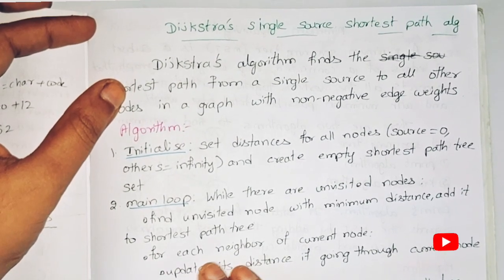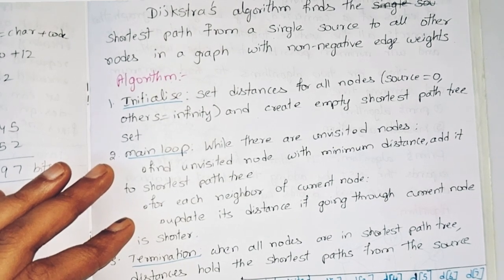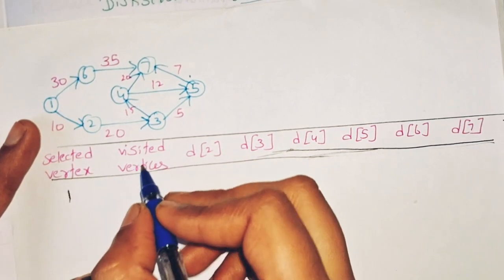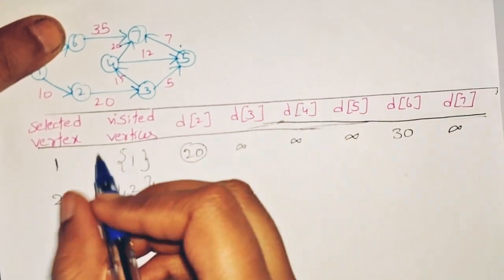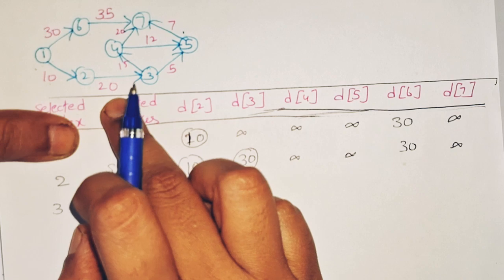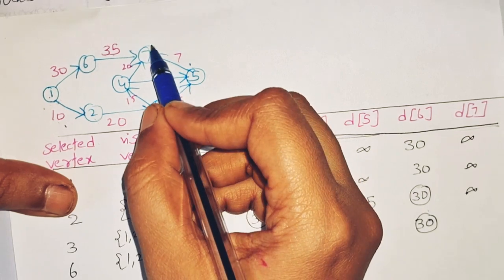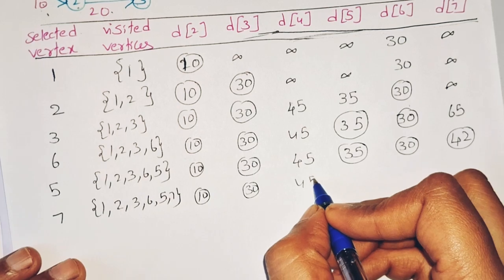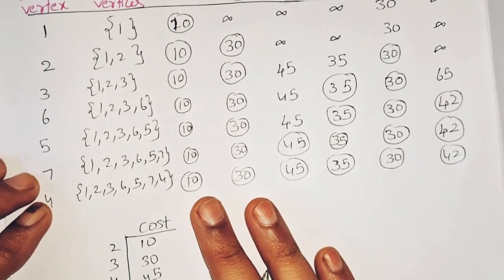dijkstras single source shortest path